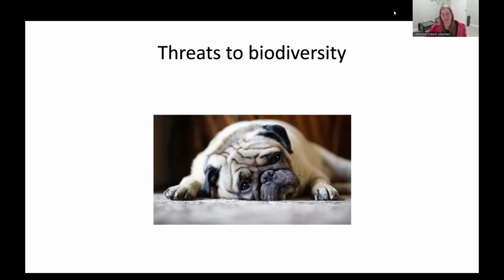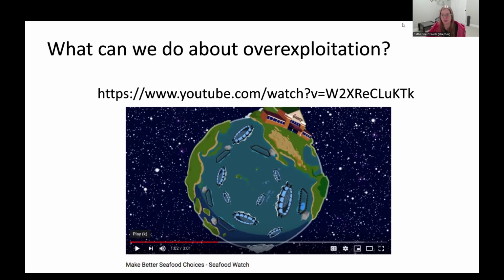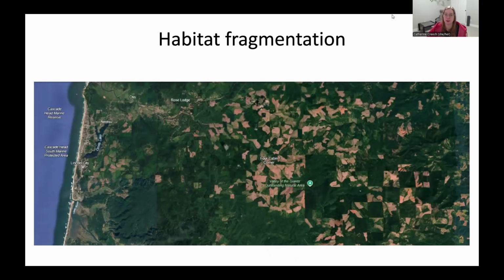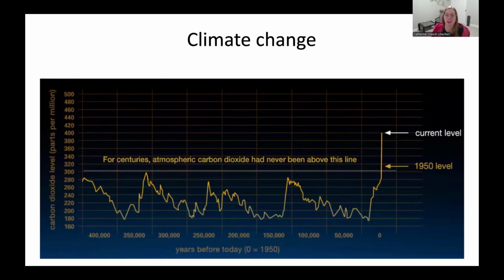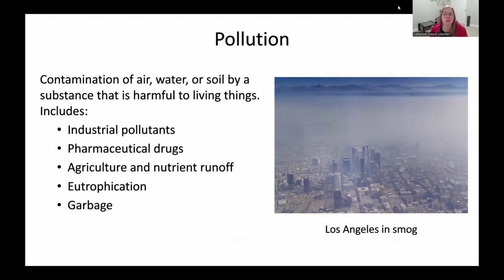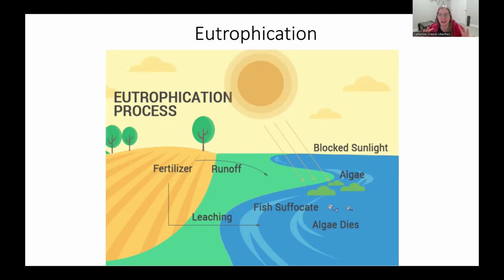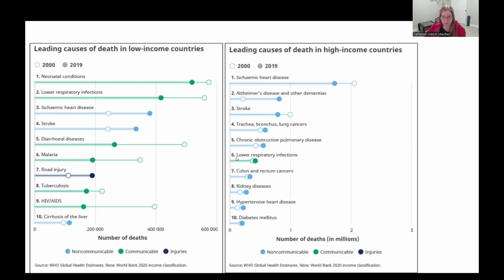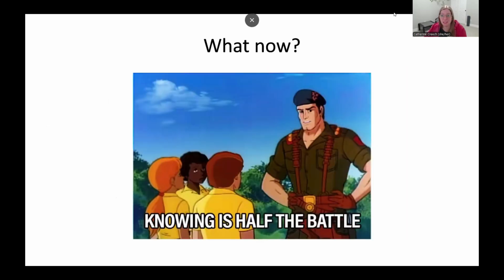BI223 Week 7 Part 2 Threats to Biodiversity